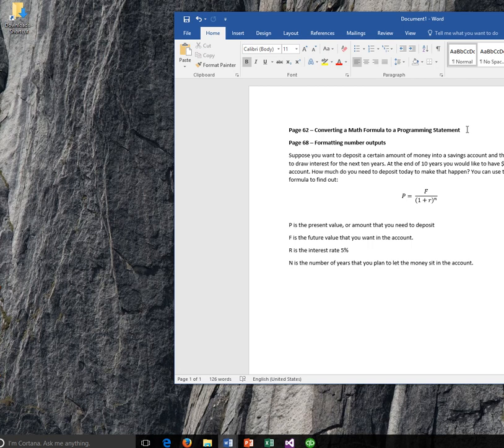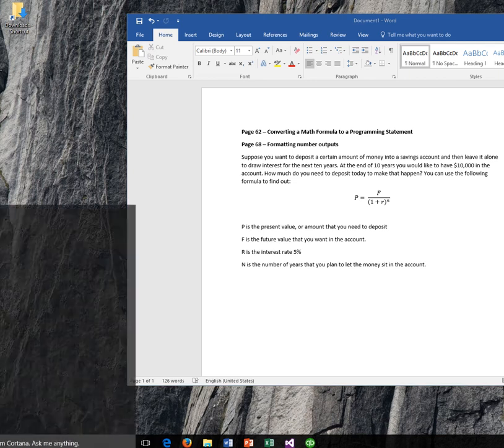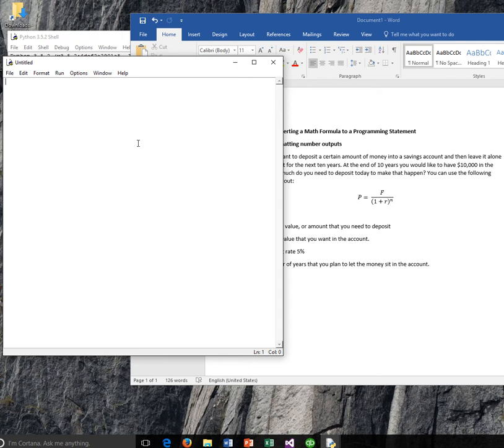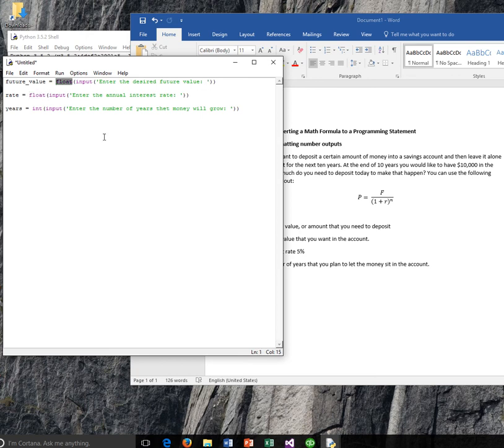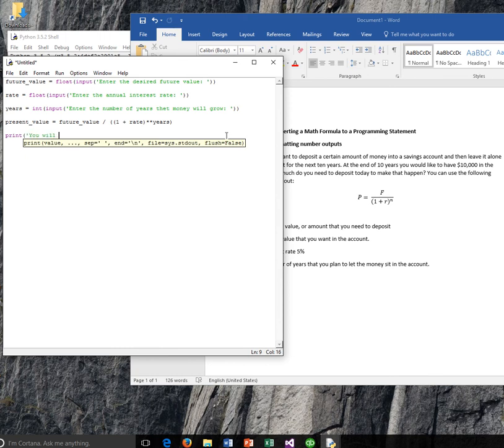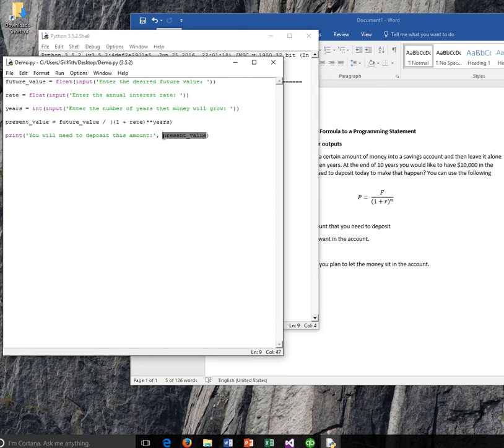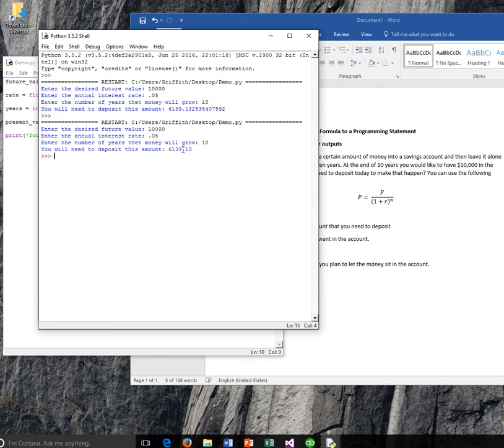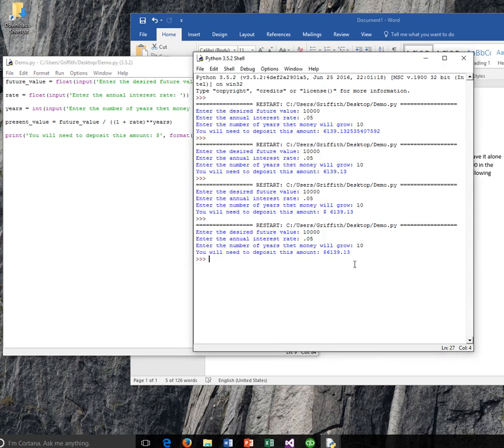Demo 2 7,2 8